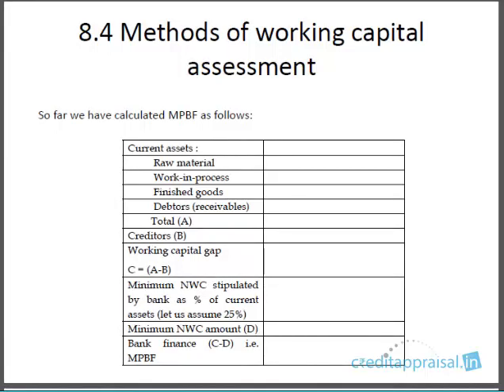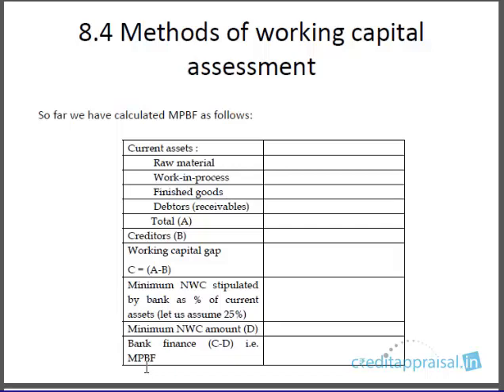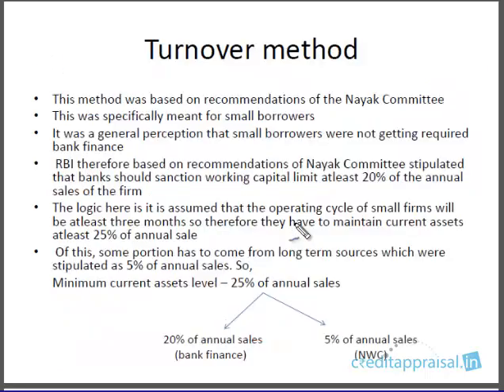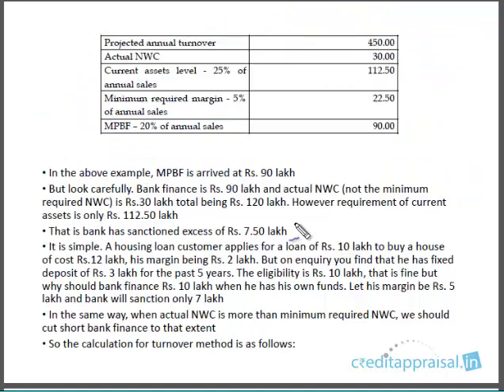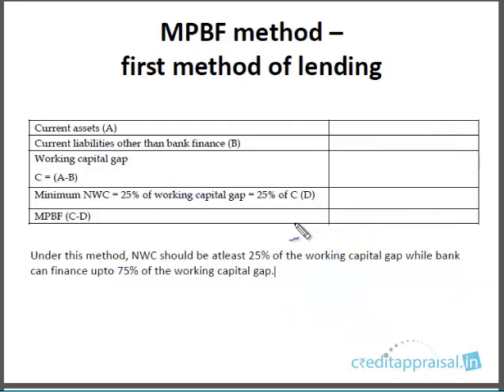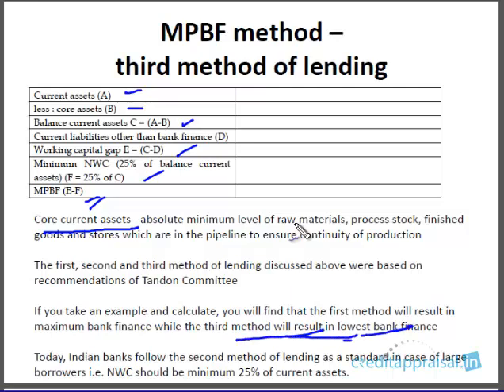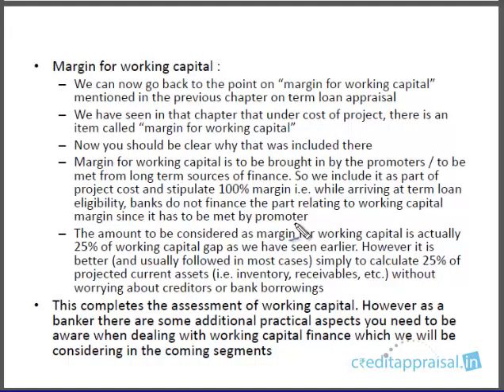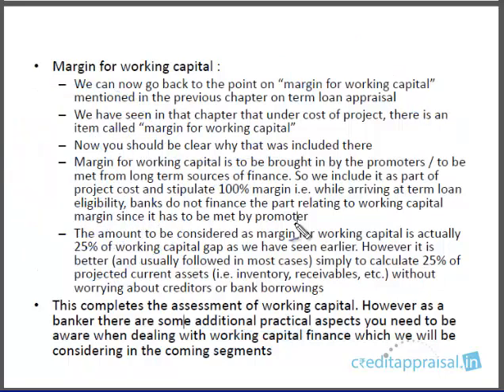8-4 Methods of working capital assessment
There are five assessment methods for working capital limits:
1. Turnover method
2. MPBF method – first method
3. MPBF method – second method
4. MPBF method – third method
5. Cash budget method